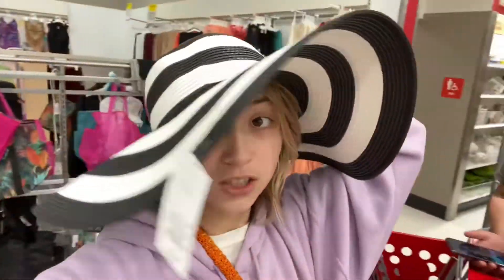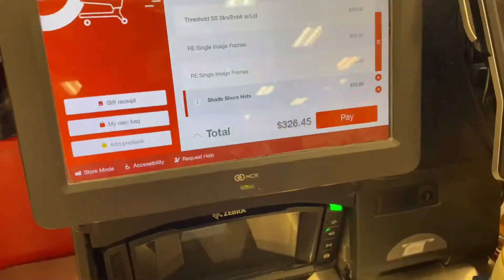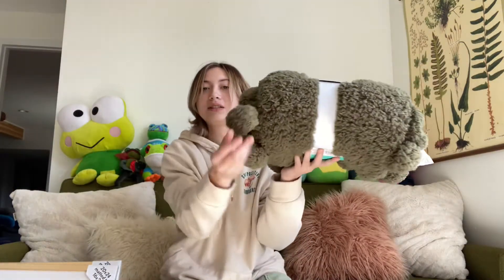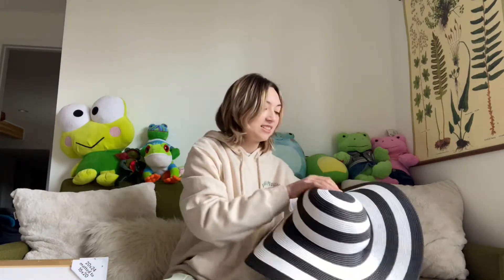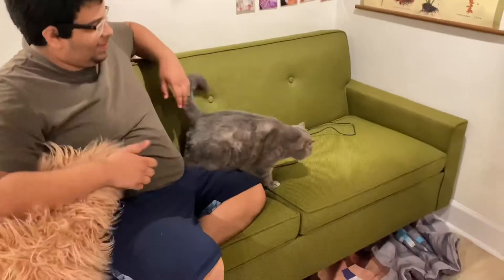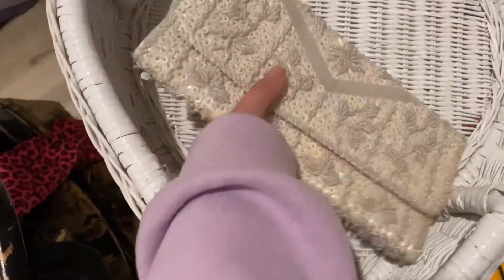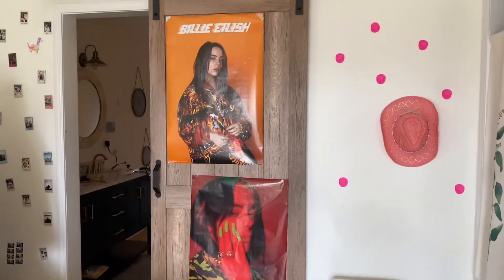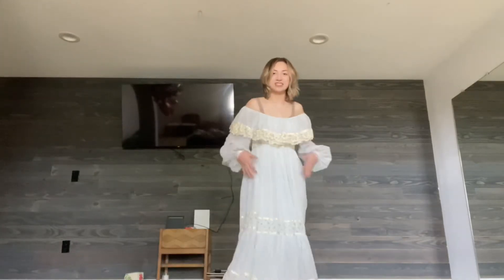Shop with me at Target + Changing my Room!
Hey guys I hope you have/had a great day
Go get a squishmallow rn!